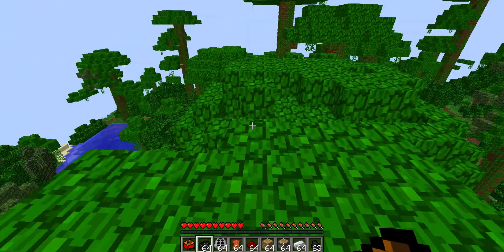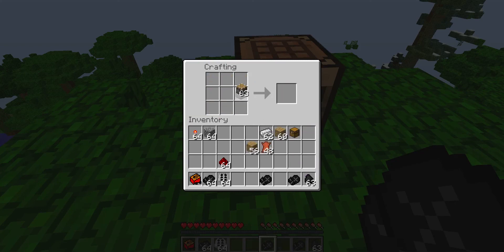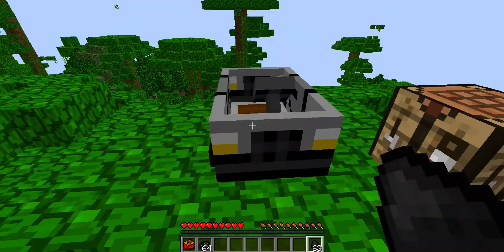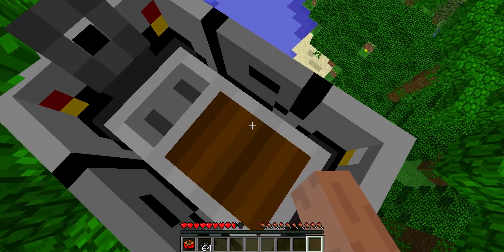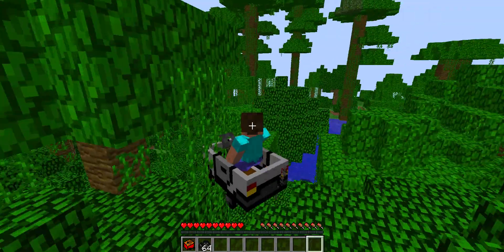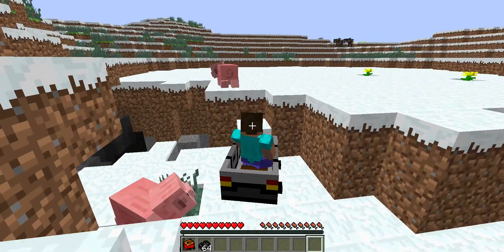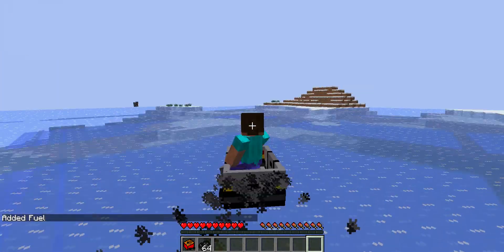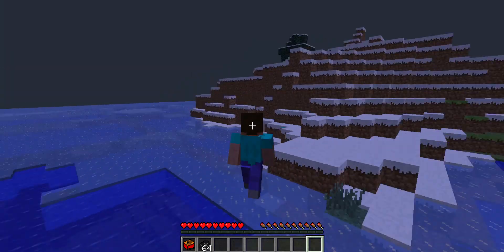My Top 10 Minecraft Mods Part 6 | Car mod 1.2.5